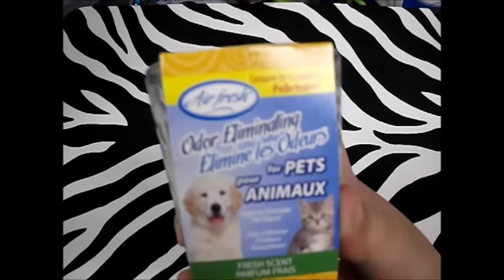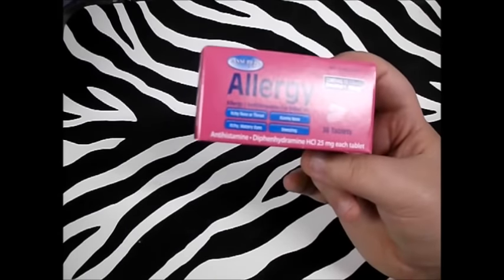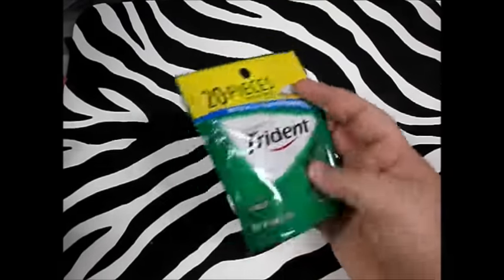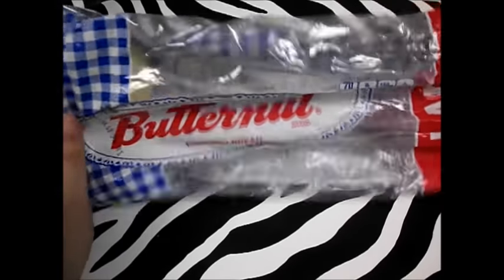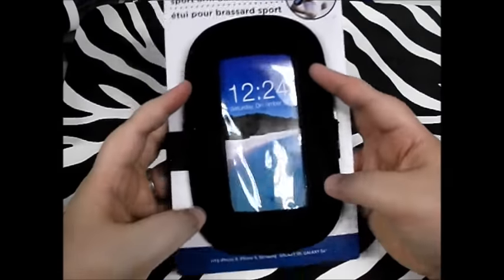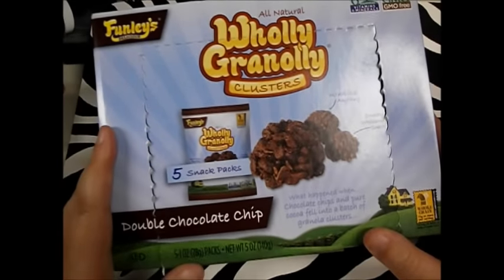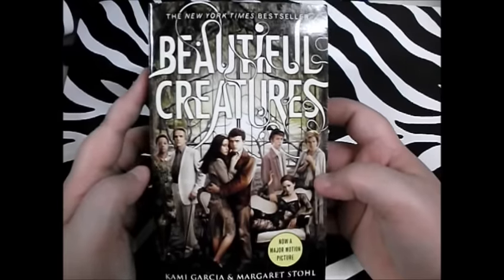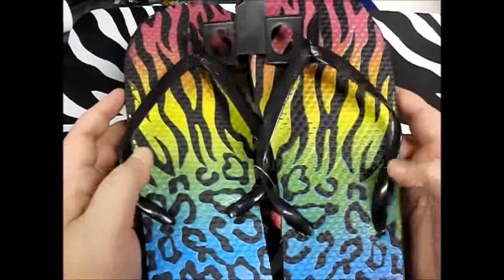ANOTHER DOLLAR TREE HAUL JULY 2015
Another overdue haul for ya'll!